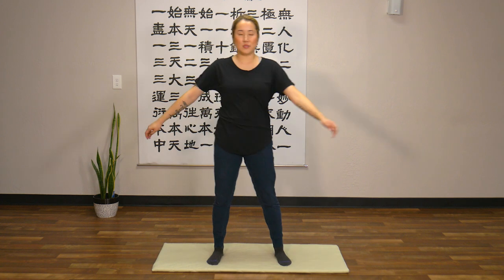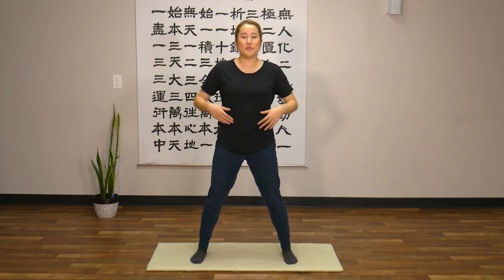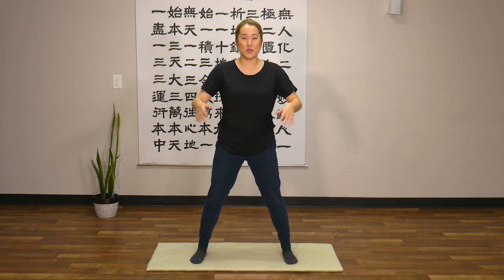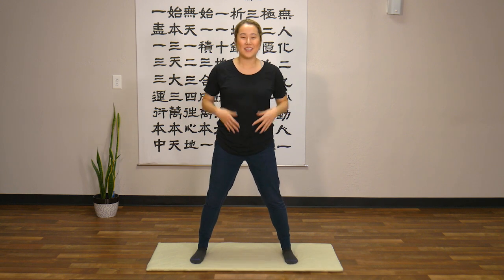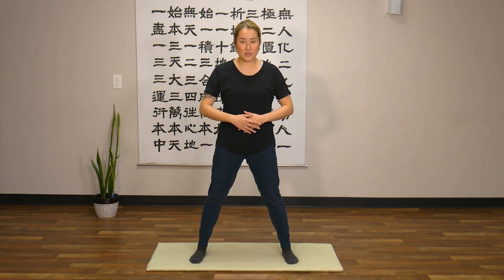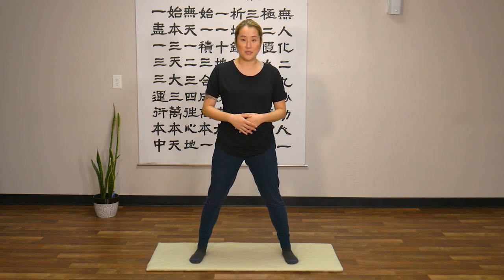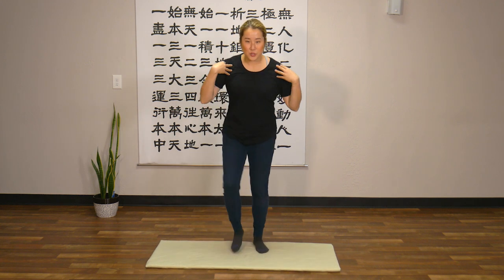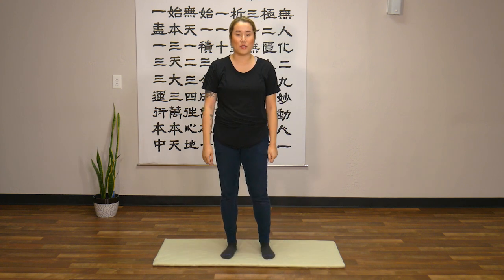Raise Your CORE TEMPERATURE | 10 Minute Daily Routines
Brrr...it's cold outside! Try this 10 minute daily routine to raise your core temperature to keep your body flowing and warm.